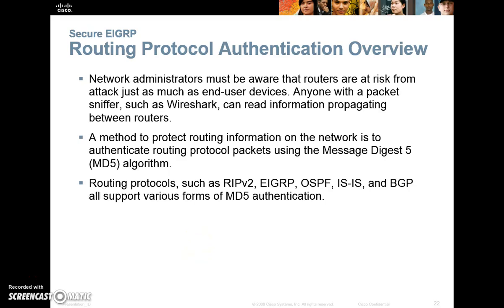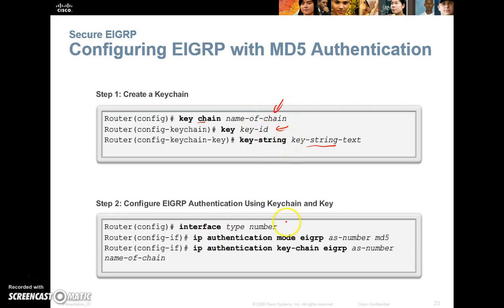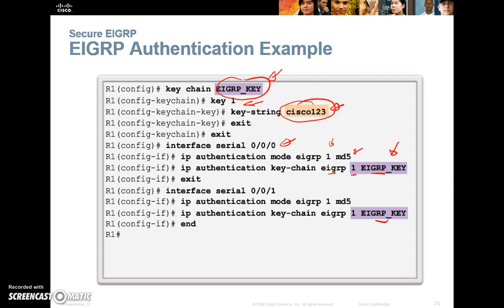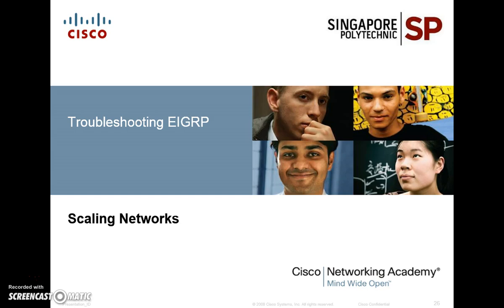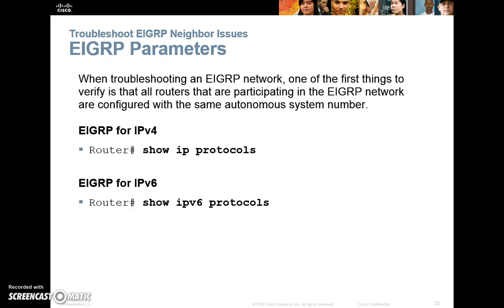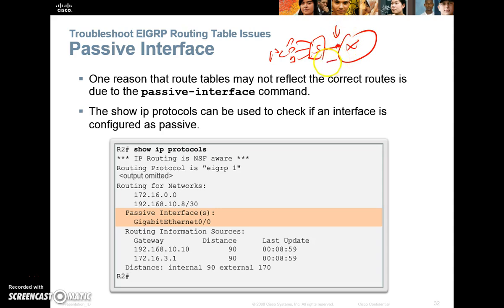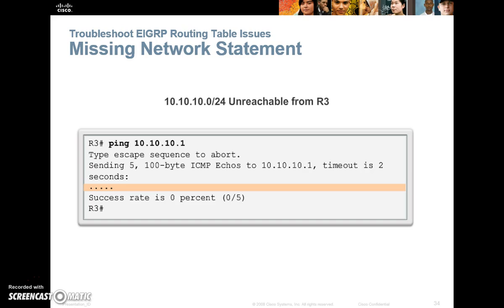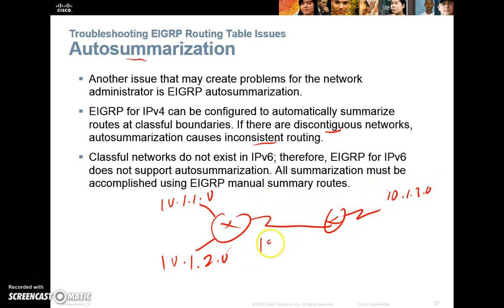ET1503 Ch10 Slides 22 to 38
ET1503 Computer Networking
Chapter 10 EIGRP Advanced Configurations and Troubleshooting